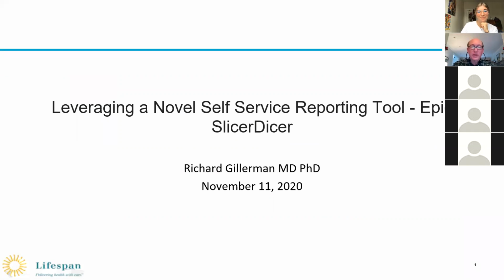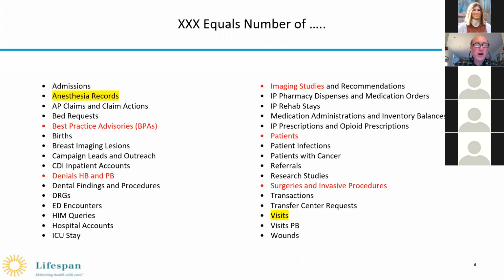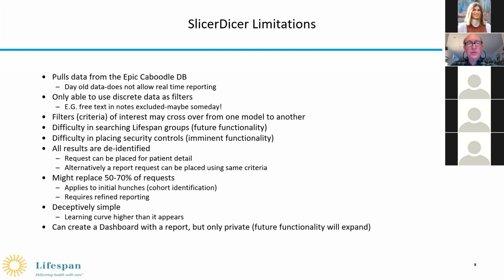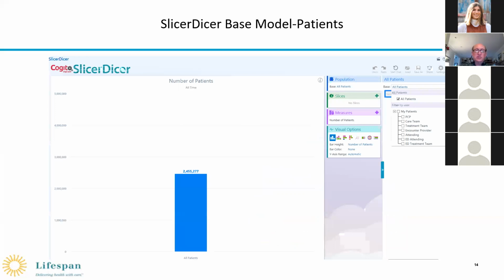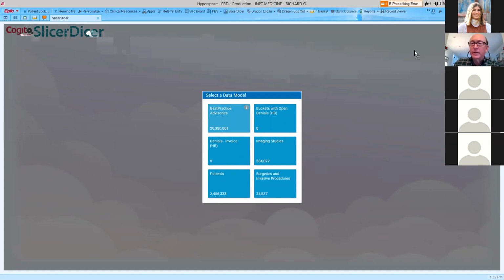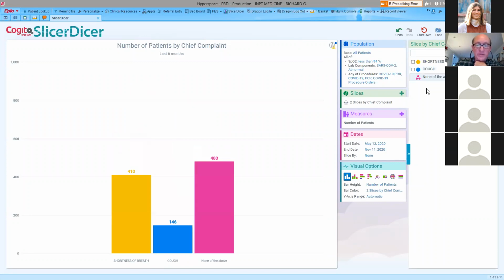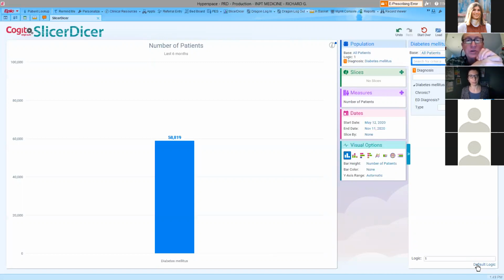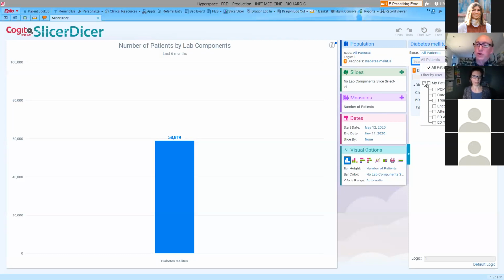Seminar Series 11/11 with Richard Gillerman, MD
Watch the recording of our seminar series presentation by Richard Gillerman, MD: "Leveraging a Novel Self Service Reporting Tool - Epic SlicerDicer."